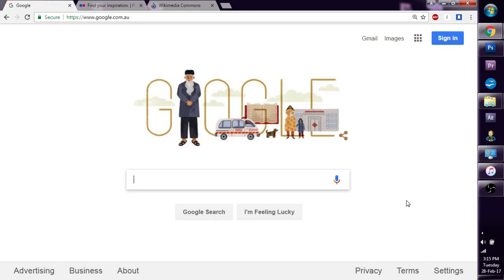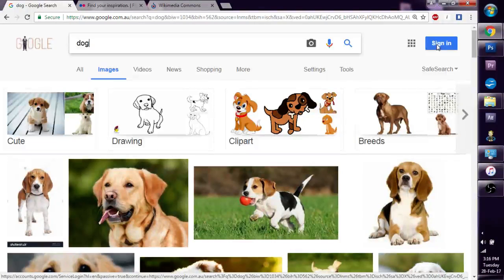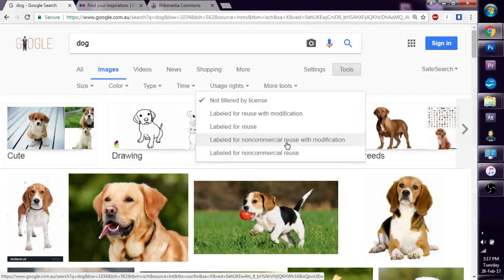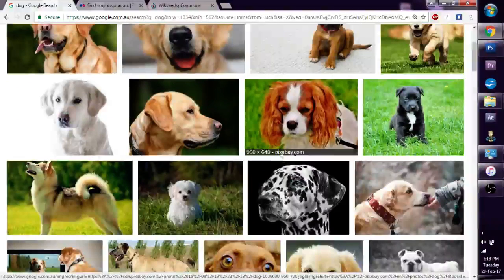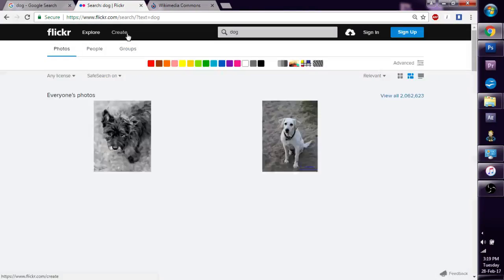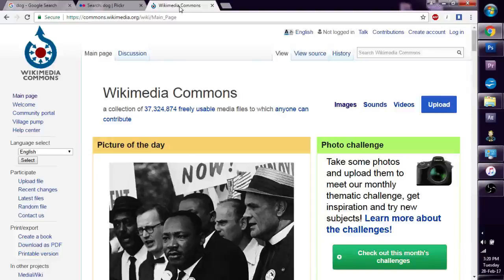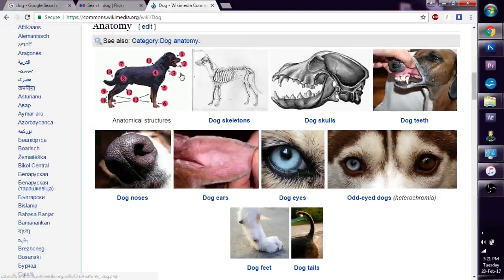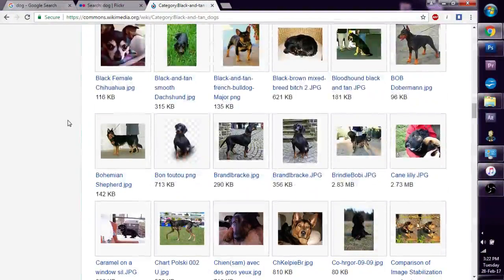How to Search for free royalty free images